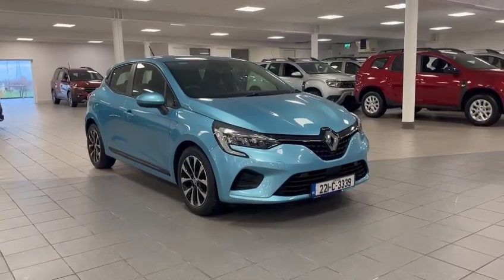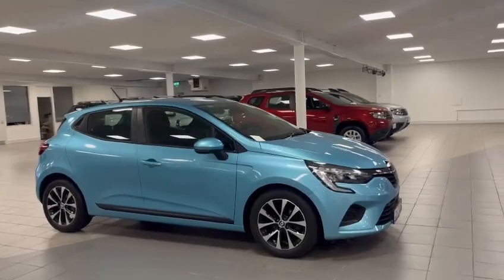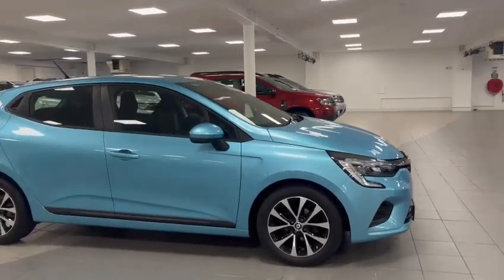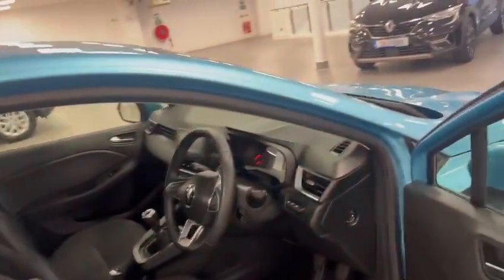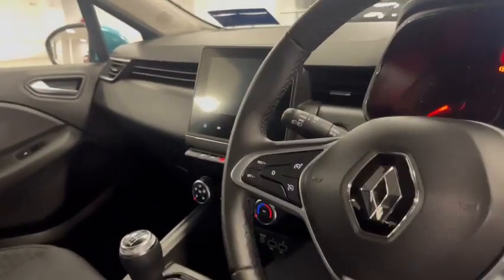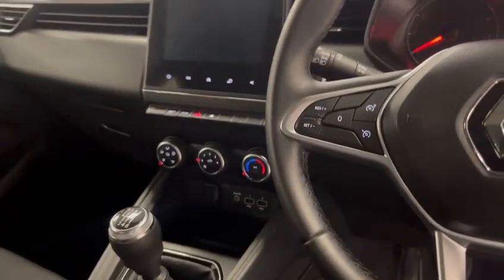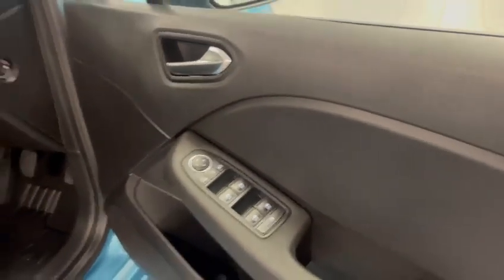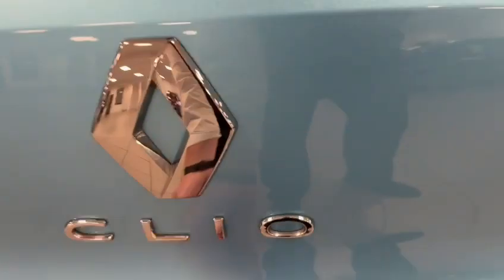2022 Renault Clio Iconic TCE 1.0-litre petrol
Enjoy fantastic offers on our Renault Selection at Kearys Renault

Pop into our showroom, buy online or call us to discuss your new Renault vehicle.

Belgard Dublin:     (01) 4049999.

All cars are fully sanitized prior to collection or delivery.